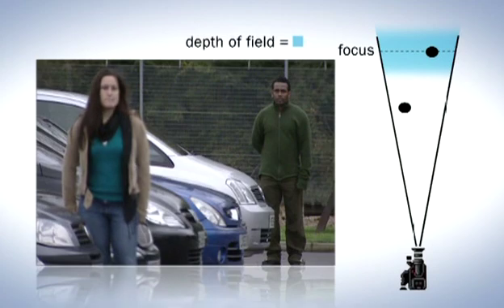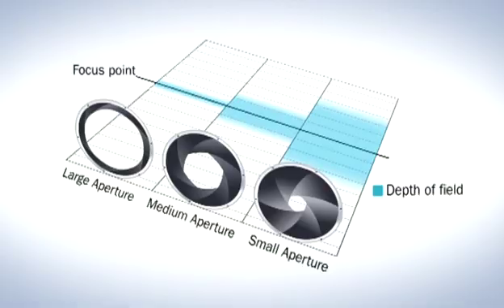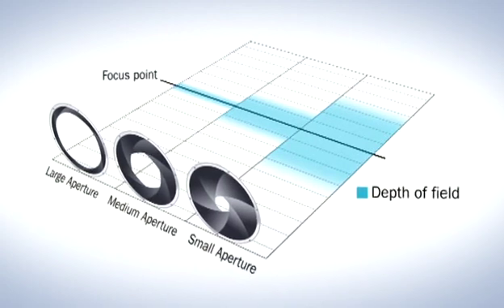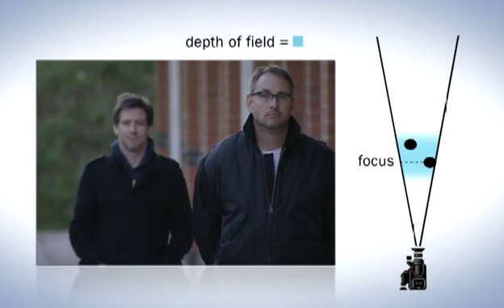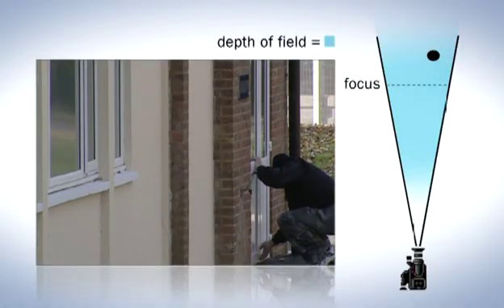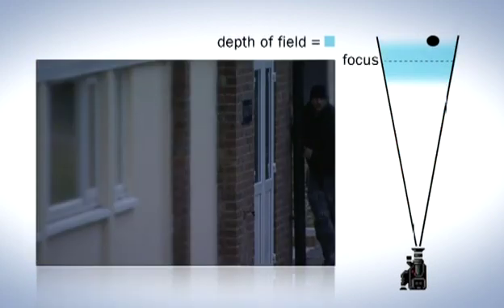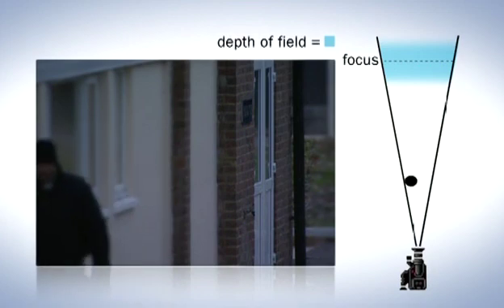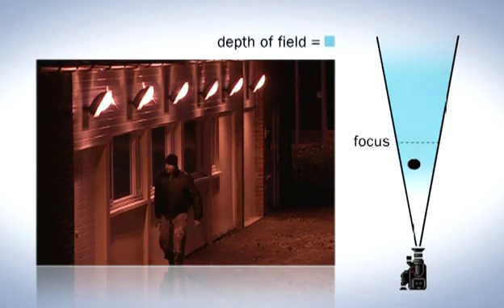CCTV: TECHNICAL CONCEPTS - Depth of Field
This short videos offer a guide to introduce you to the concepts you need to be aware of when purchasing a CCTV system. This chapter looks at the Depth of Field.